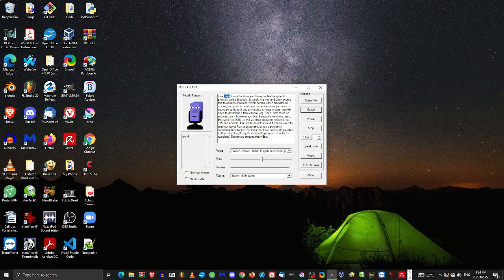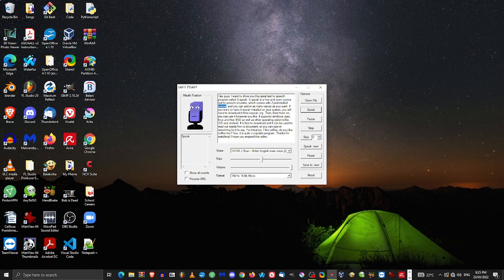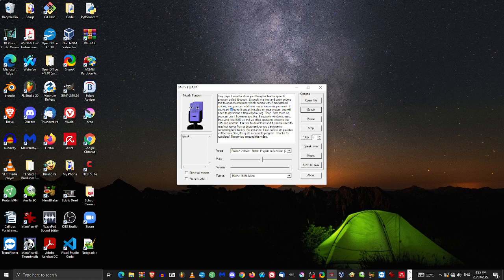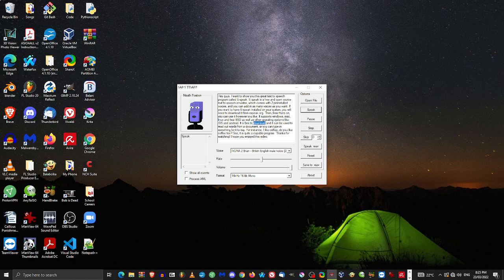A great text to speech program (free and open source)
In this video, I demonstrate a popular text to speech program, known as E-speak.